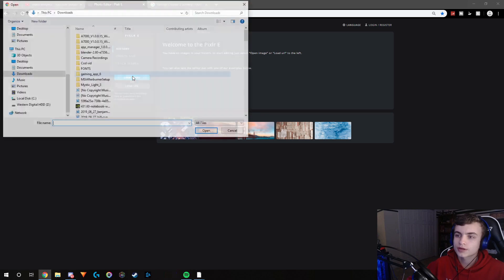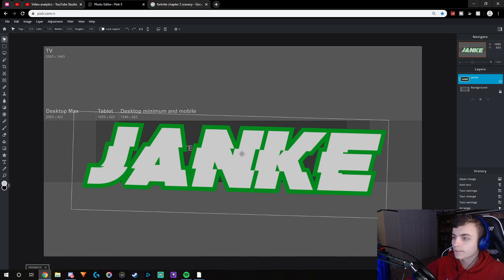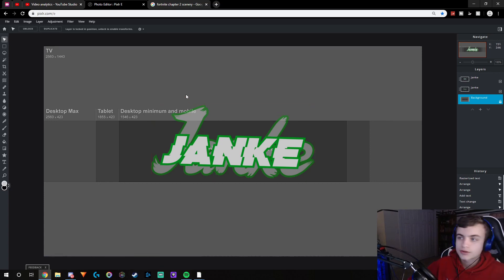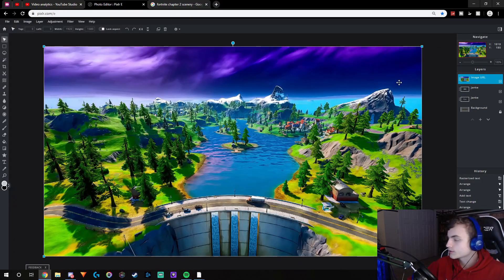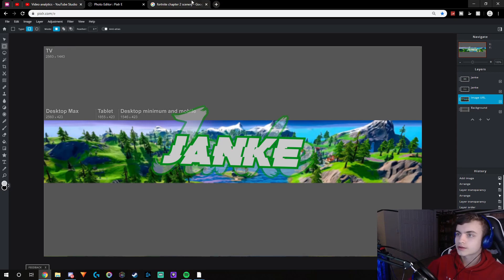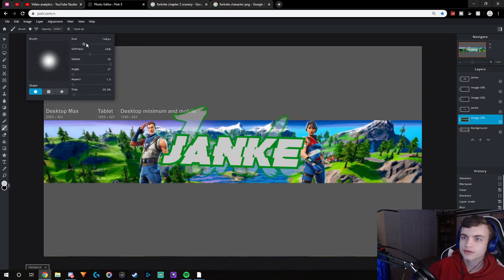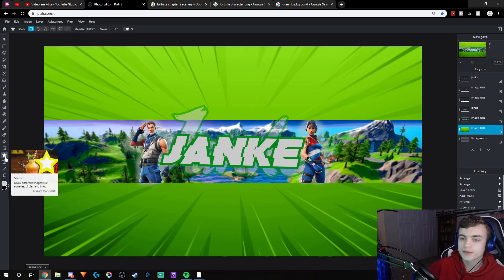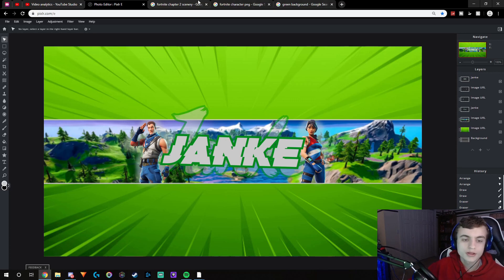How to Make a FREE Fortnite Banner WITHOUT PHOTOSHOP!! (Pixlr E) READ DESCRIPTION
This is an IN DEPTH guide on how to make a free fortnite chapter 2 season 2 banner that looks professional!

NEW UPDATES:
When you add an image through URL go to the later icon at the top of the screen and click the insert through URL.